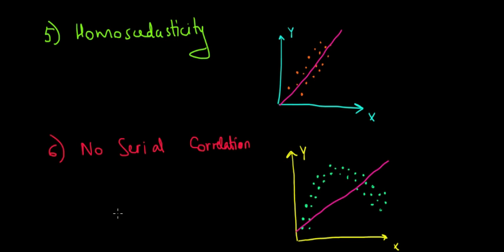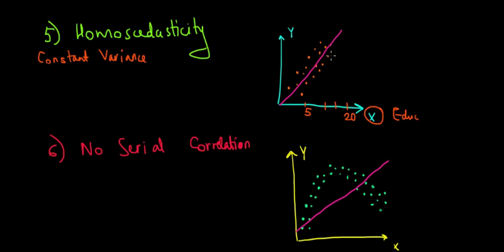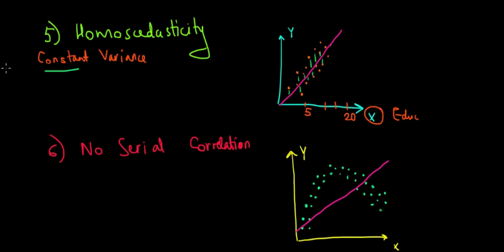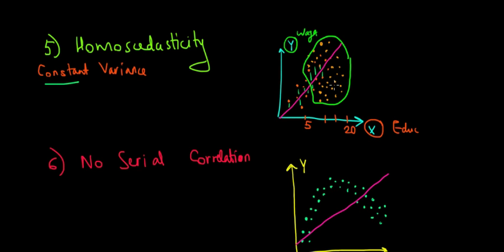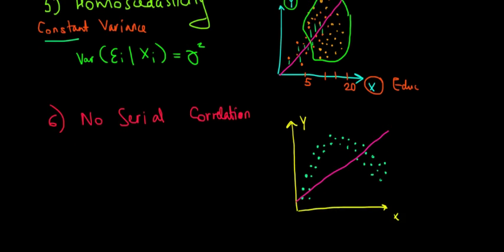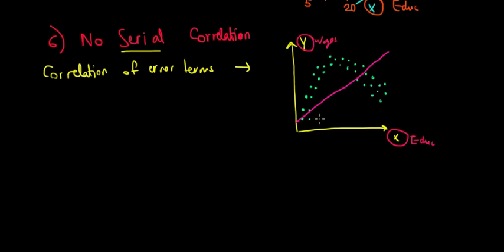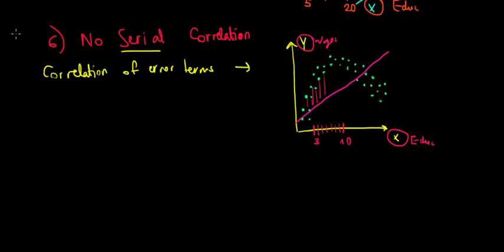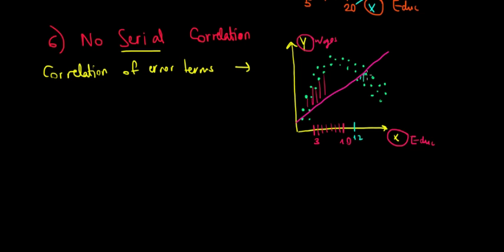ECONOMETRICS I Gauss Markov Assumptions I Part 3